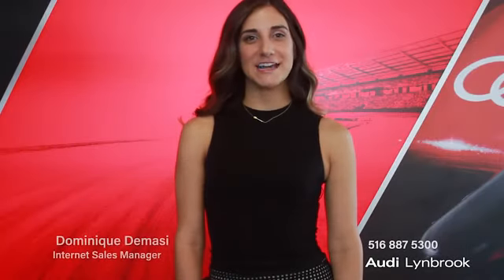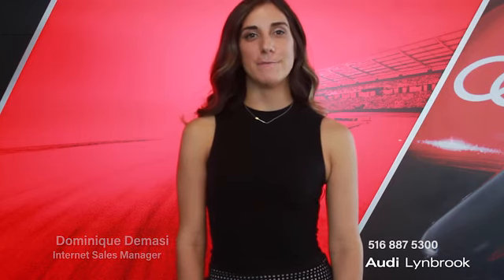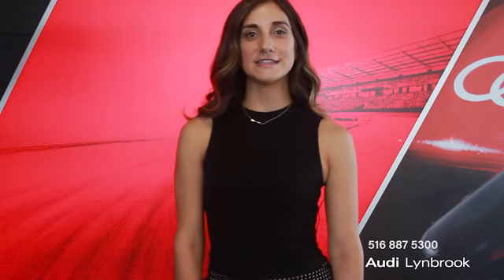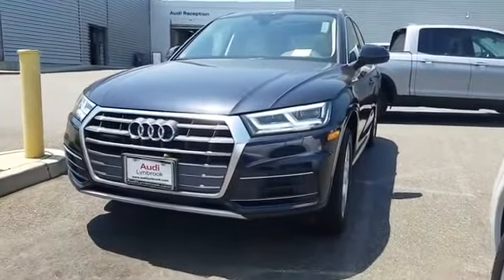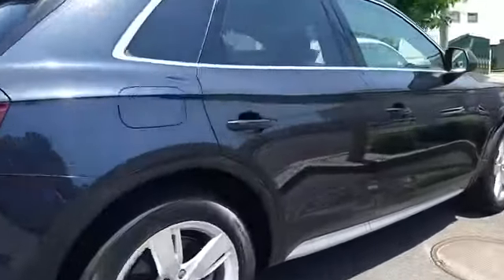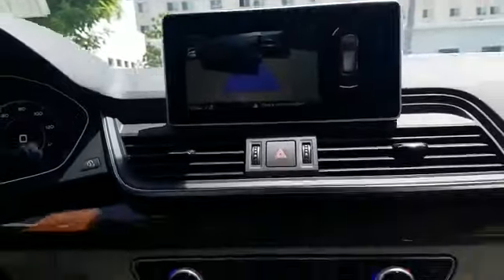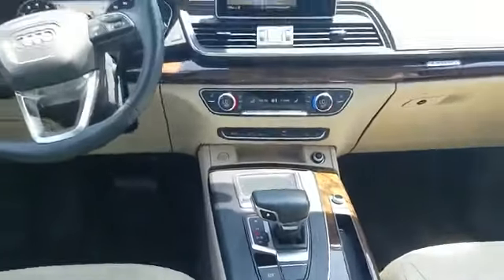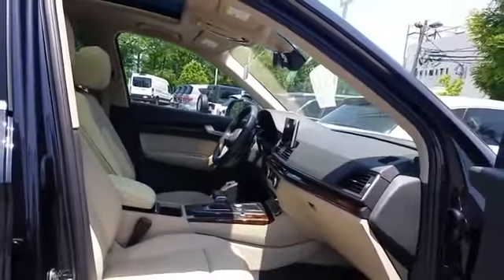Used 2018 Audi Q5 Premium Plus WA1BNAFY4J2032852 Lynbrook, New York, Garden City, Valley Stream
2018 Audi Q5 Premium Plus WA1BNAFY4J2032852 Video

This 2018 Audi Q5 Premium Plus WA1BNAFY4J2032852 is full of phenomenal features such as: